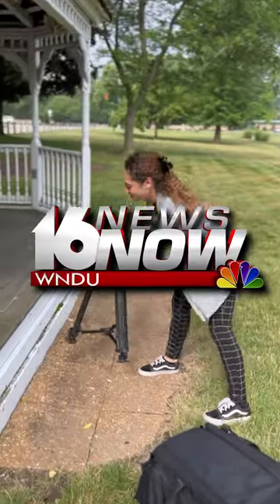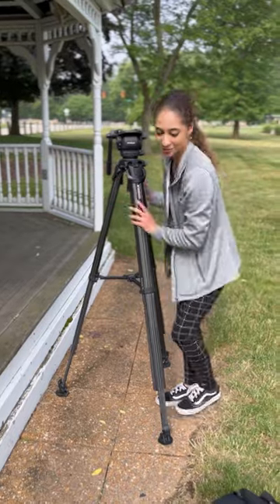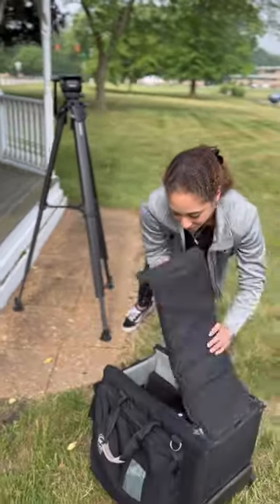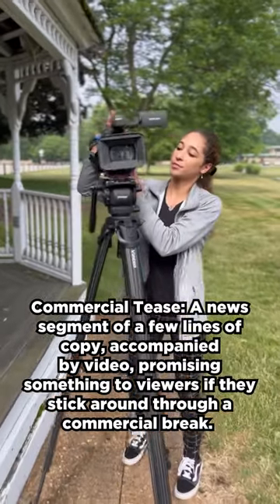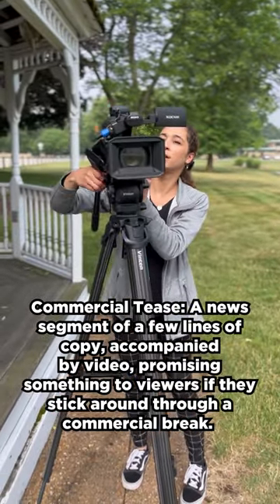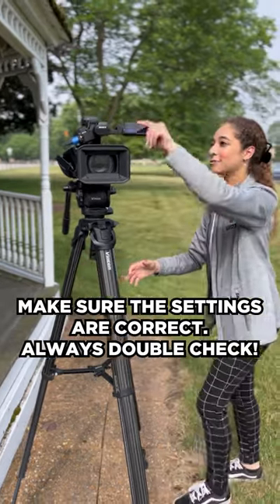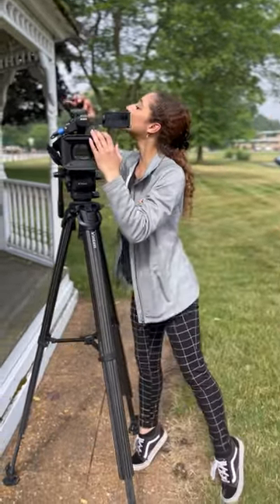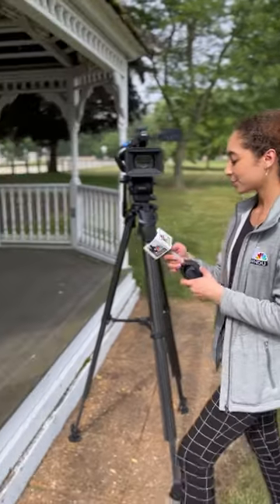Behind the Scenes at WNDU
Samantha Albert is here to show you all how she prepares for a Commercial Tease on the job!